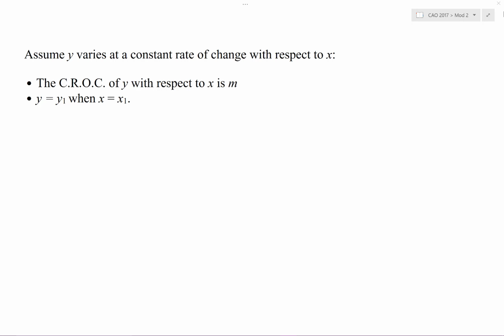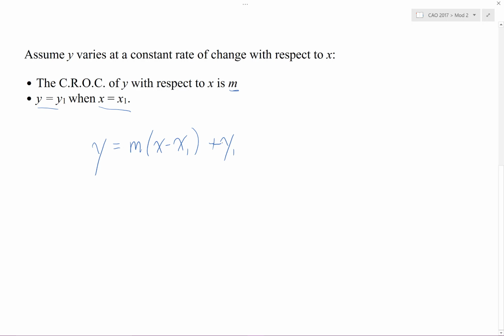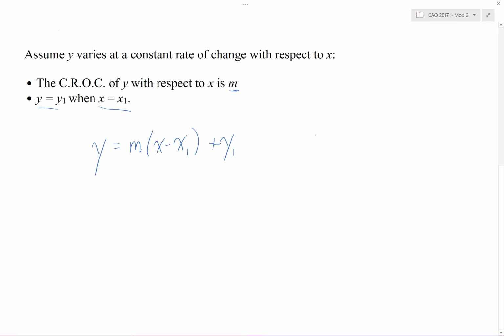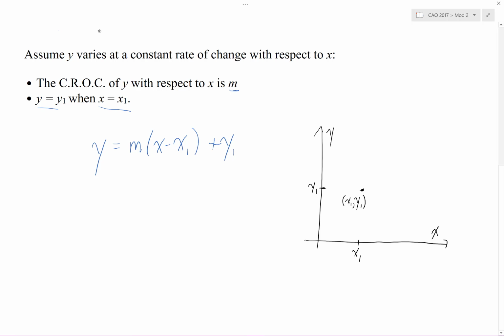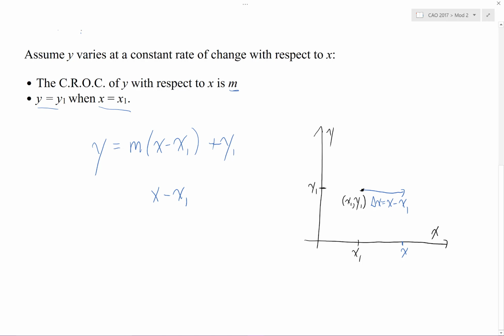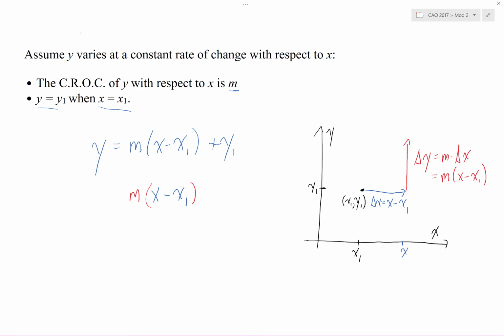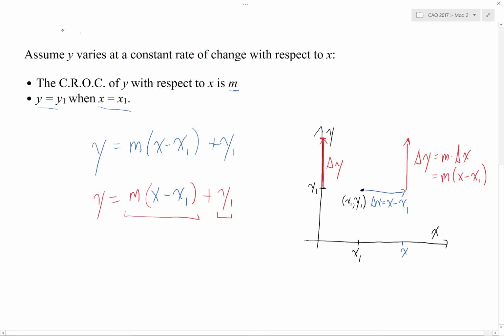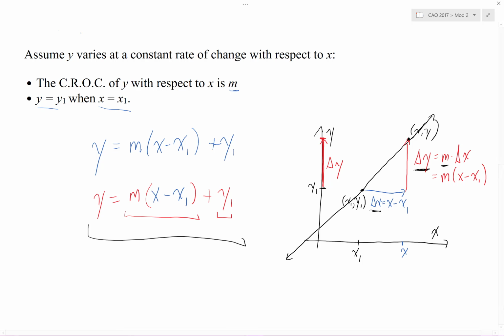CROC - Summarizing the GLFF